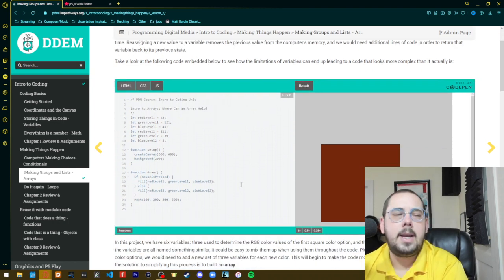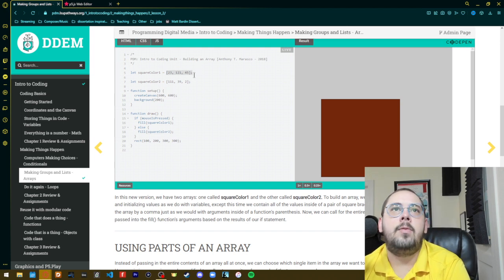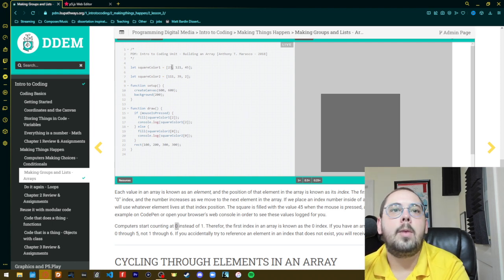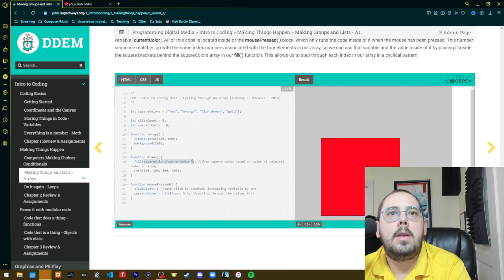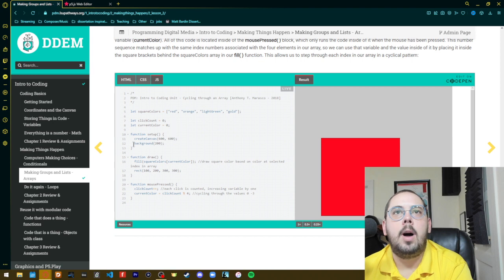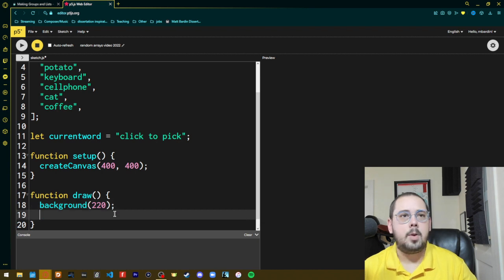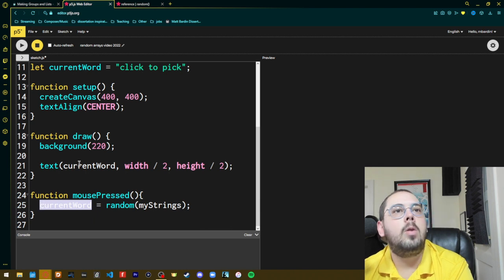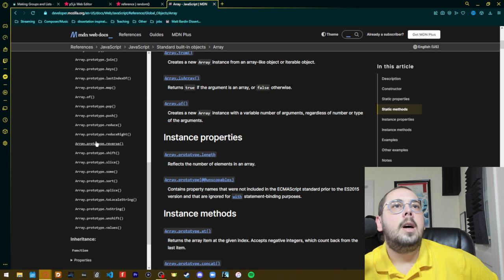What are arrays, and how do they work in JavaScript and p5js?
This video is for my Programming Digital Media class. In it I go over the basic concepts of arrays and how we can utilize them to manage data in JavaScript and p5 sketches.

 javascript arrays p5js array creative coding